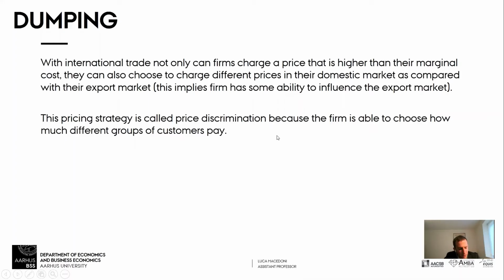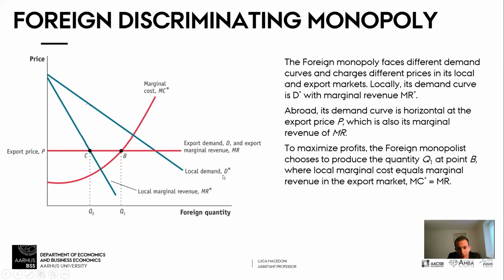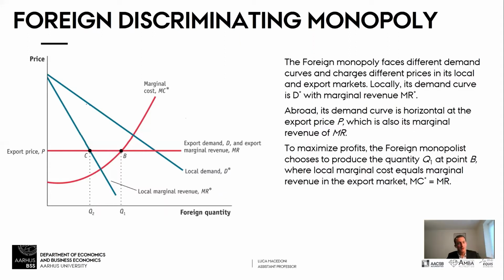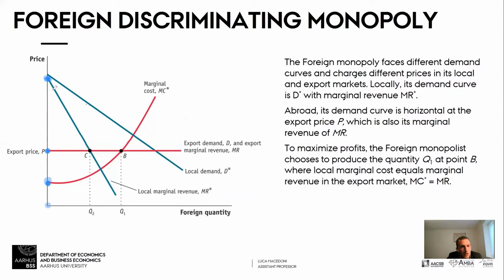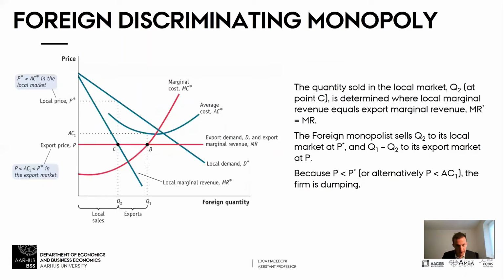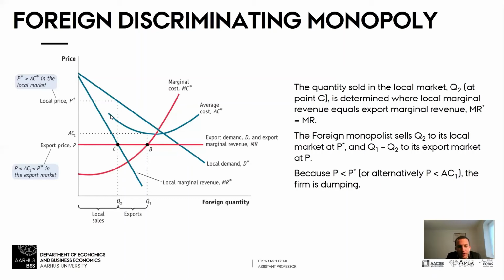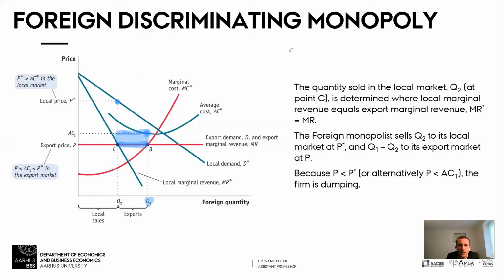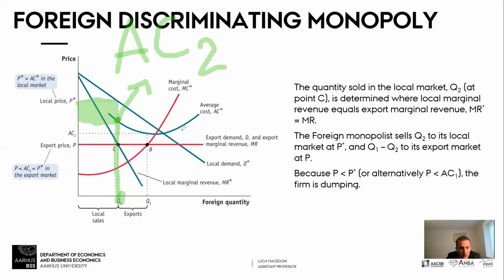Reasons for Dumping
Short clip from the course International Trade, in which all interactions with students have been removed for privacy reasons.

We study the economic reasons behind dumping: exporting a product at a price below the domestic price.

Aarhus University
HA Bachelor, 5th Semester
International Trade
Fall 2020